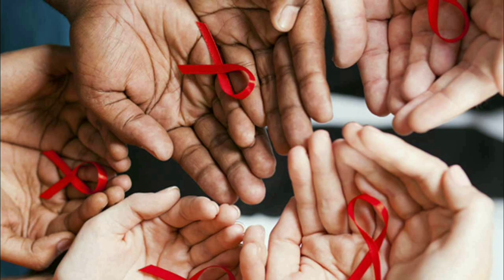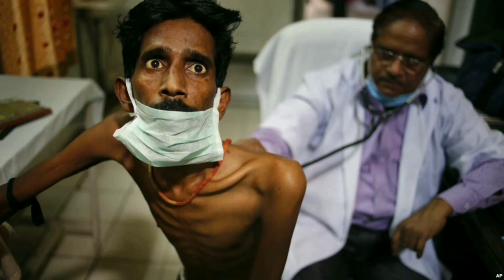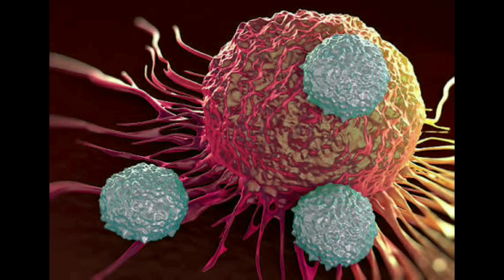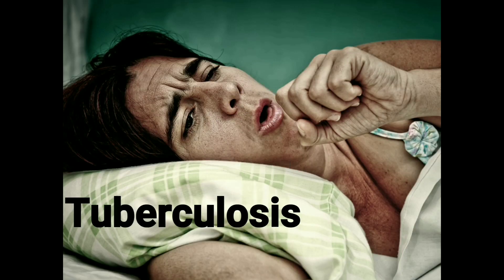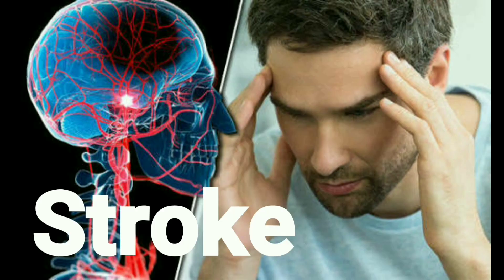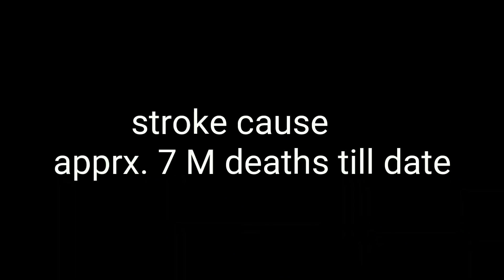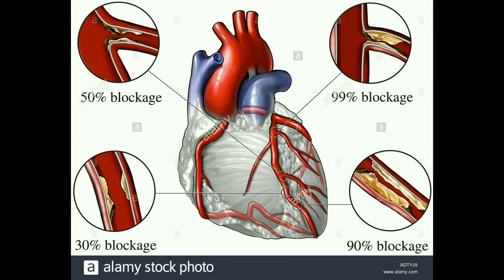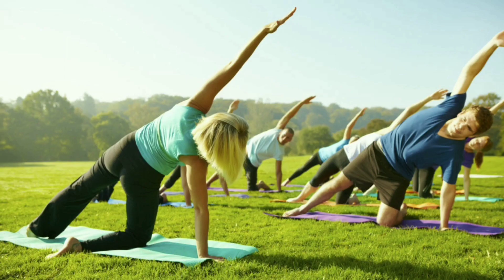Top 5 deadly diseases, deadliest disease ever, dangerous disease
Follow on Instagram for interesting updates
. In this video we will talk about top 5 deadly diseases,